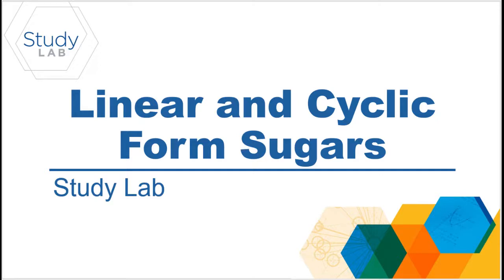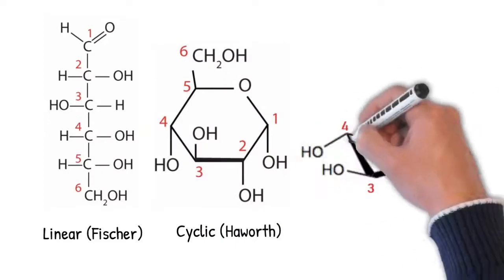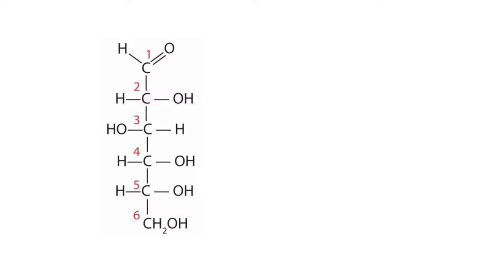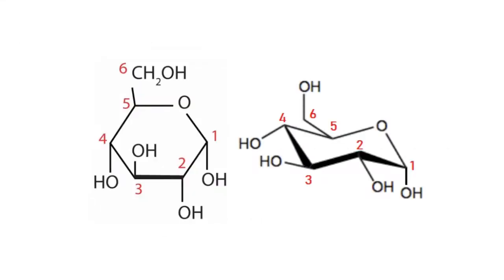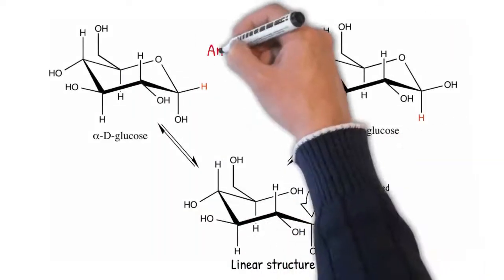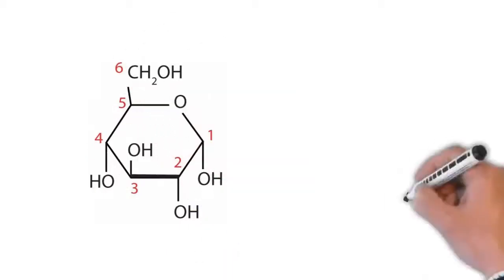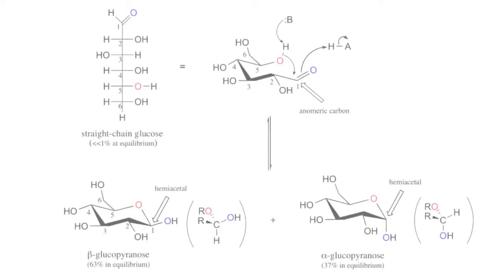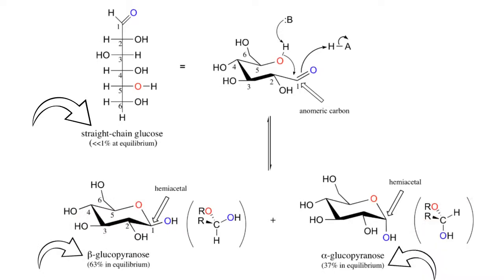CHEM 0320: Linear and Cyclic Form Sugars